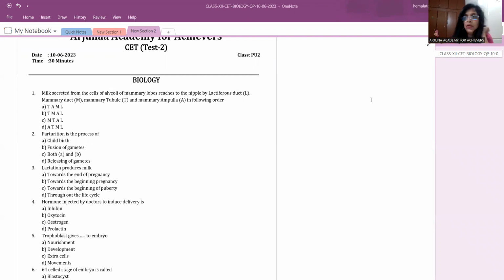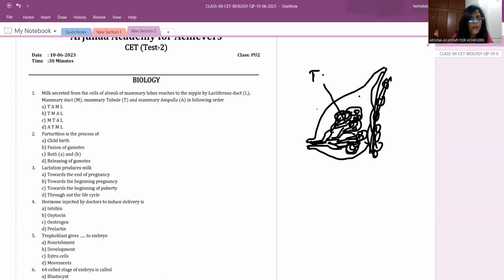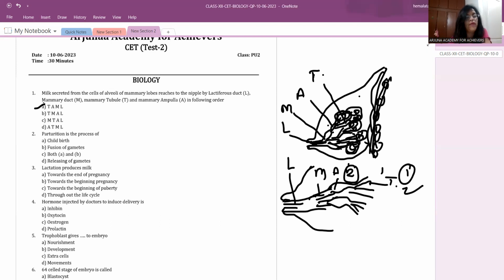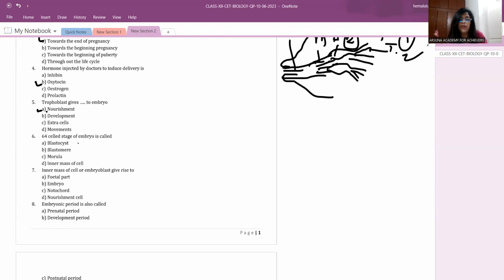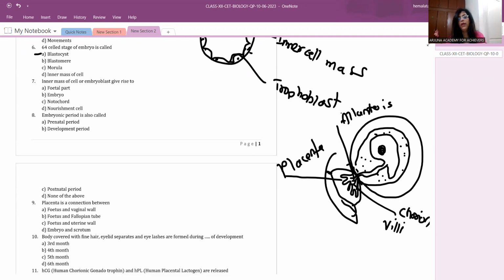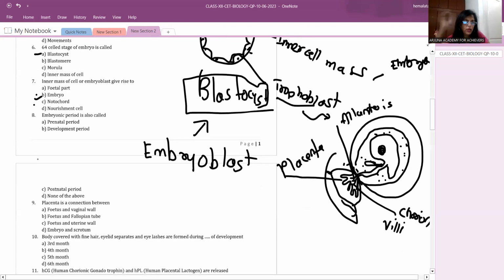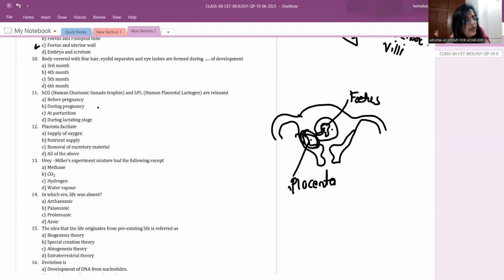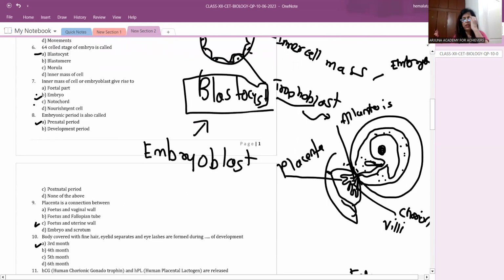CET- test 2 - PU -2/ 2023 -24 - Biology - Human reproduction and Reproductive health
CET questions on the chapter Human reproduction and reproductive health discussed with conceptual explanation by - Biology faculty -Dr.Hemalata